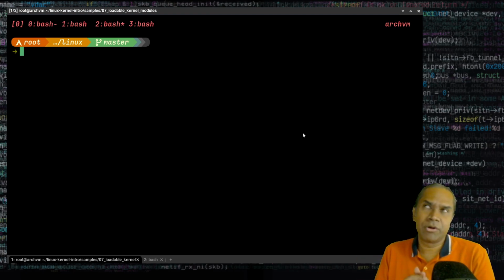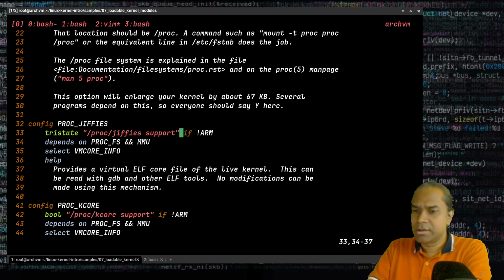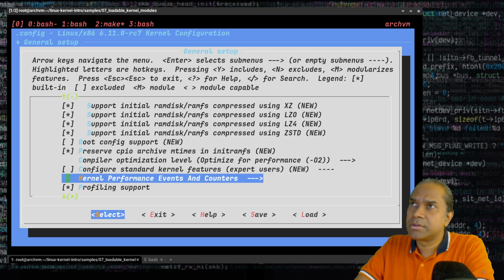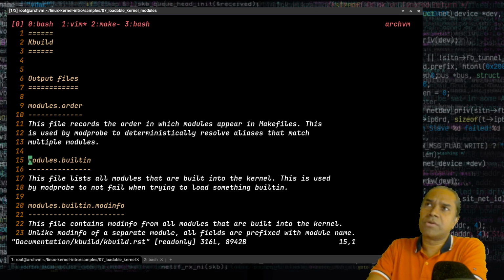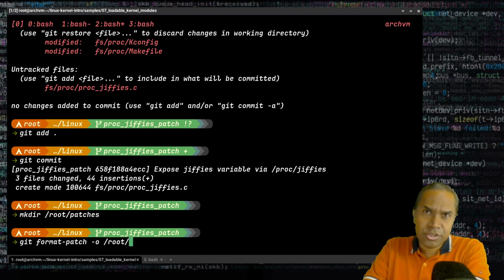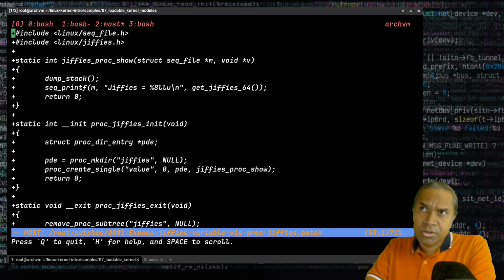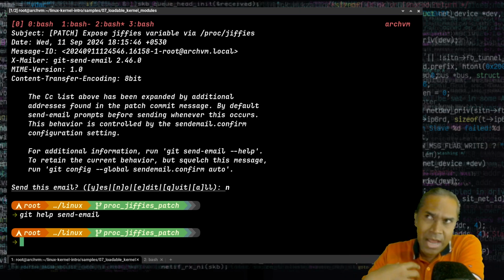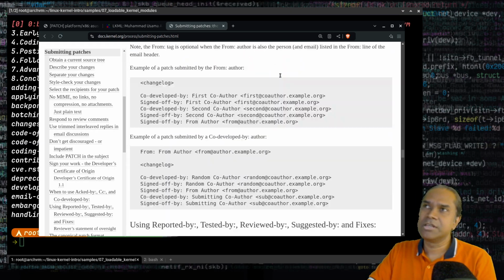Creating And Submitting Patches to the Linux kernel community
Demonstration video of my training course on "Introduction to Linux Kernel Development" that is currently available in Udemy.

In this video, I will teach you on how to create and apply patches to the Linux Kernel source tree and also how to submit them to the upstream Linux Kernel maintainers. You will learn about the kernel development process and gain insight towards becoming a contributor.